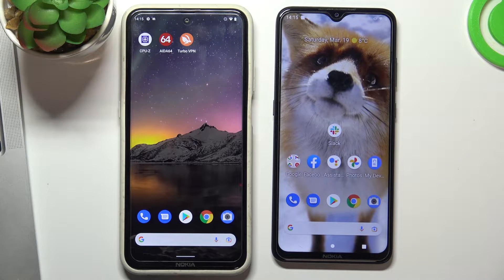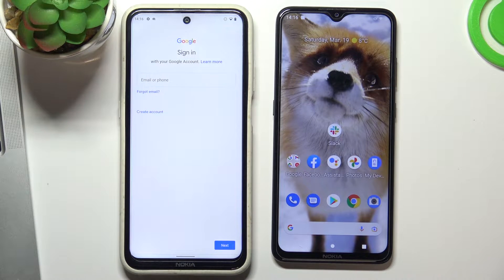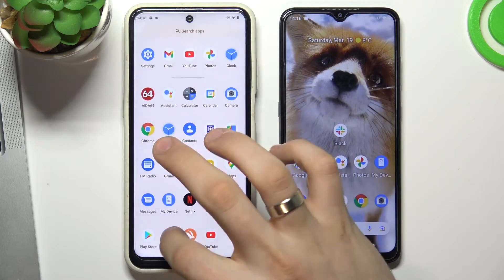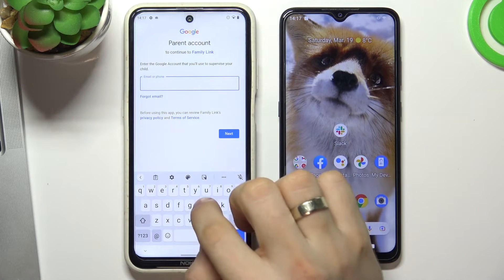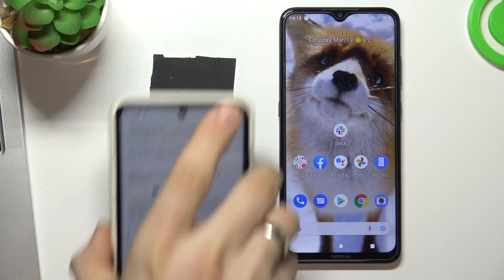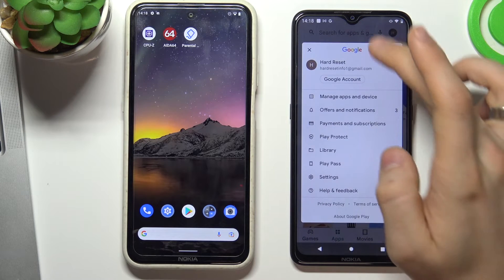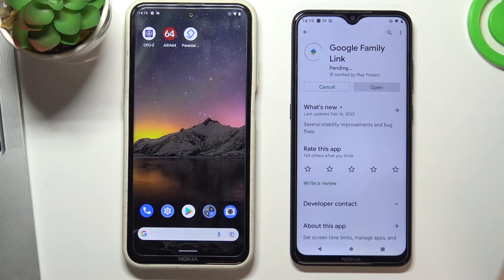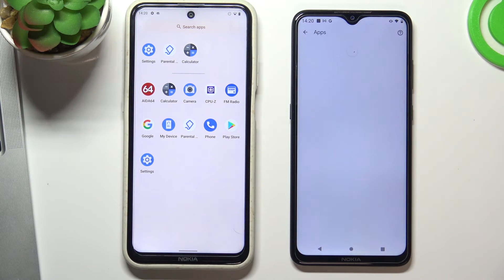How to Set Up Parental Control on NOKIA X20 // Family Link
Learn more information about NOKIA X20:
If your child has a NOKIA X20 smaprthone and you want to set up a parental control/supervision, we are humbly inviting you to watch our tutorial. In this video, we will show how you can use a Family Link application from Google in order to enable parental supervision and monitor your child's activity all across the device and the Android system in particular. Please enjoy!

How to enable parental control on NOKIA X20? How to set up a family link on NOKIA X20? How to turn on the parental control on NOKIA X20?